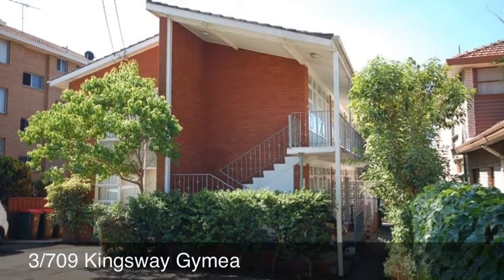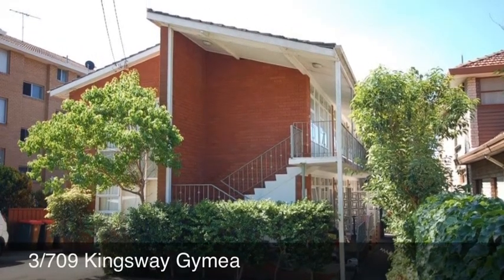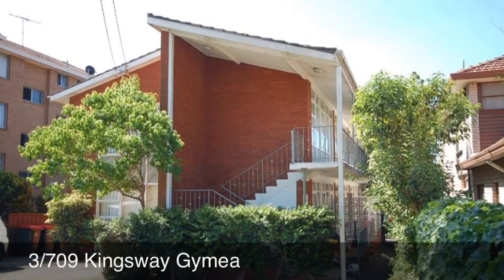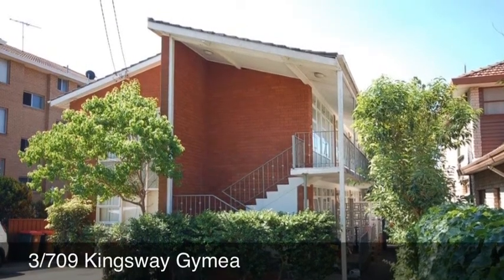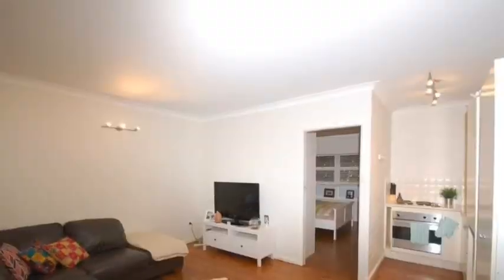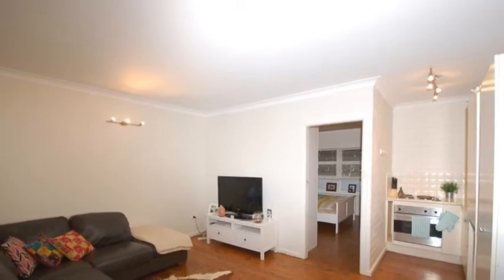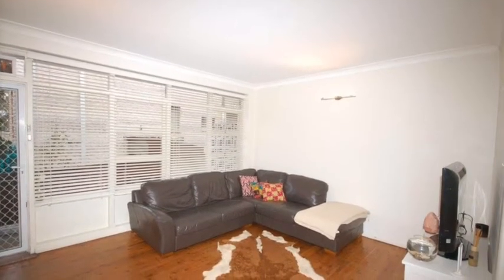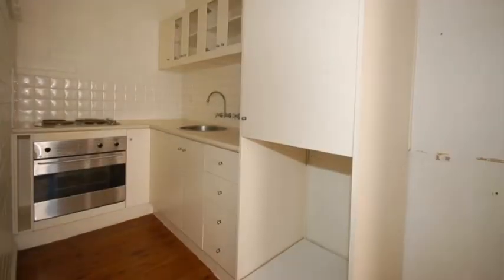We're Leasing 3/709 Kingsway Gymea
Gymea Tafe and plenty of local eateries and restaurants nearby.  Well positioned at the rear of a small complex this ground floor one bedroom apartment  includes a lovely modern bathroom and kitchen, large built in robe to the bedroom, timber floors and  the station is only a short walk away